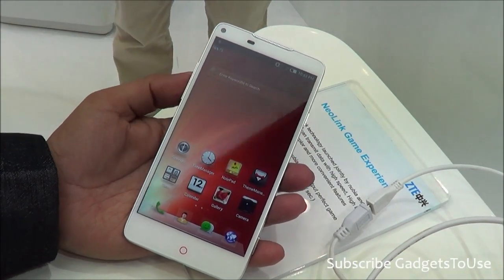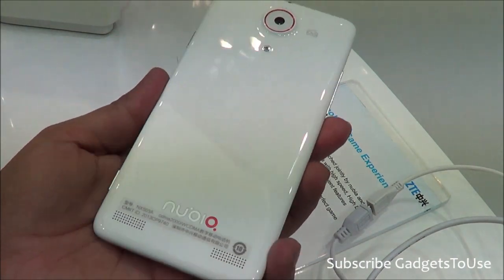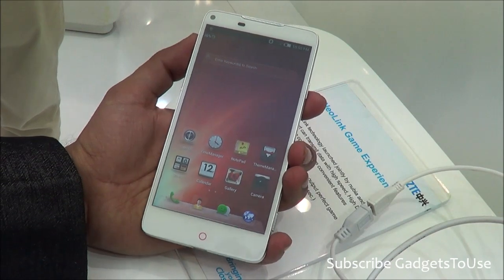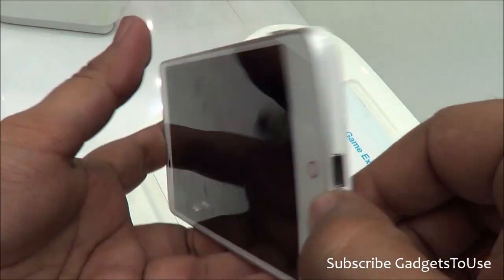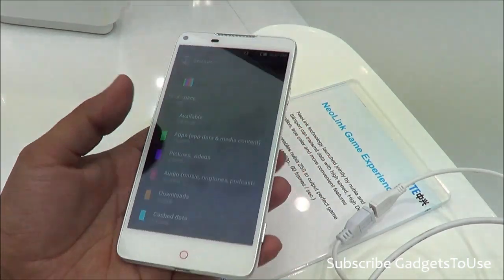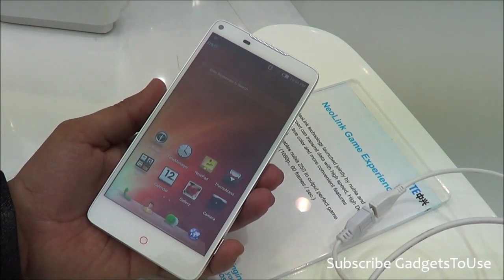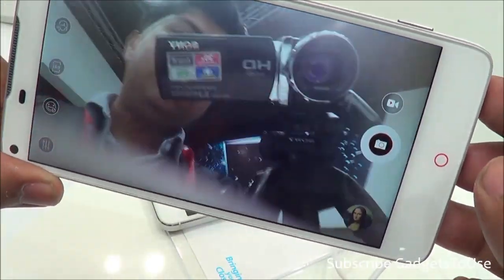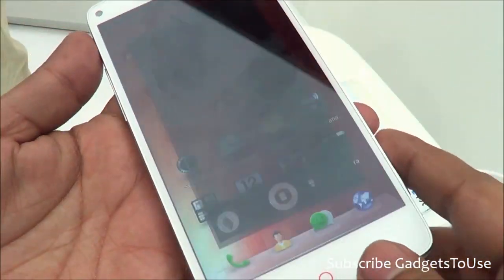ZTE Nubia Z5S Hands on, Quick Review, Camera, Features and Overview HD at MWC 2014